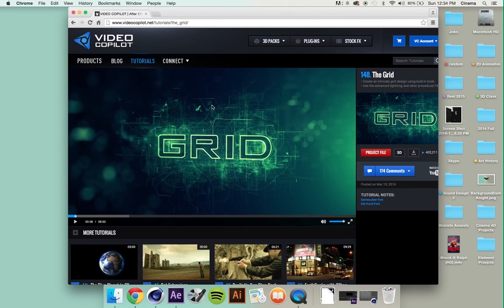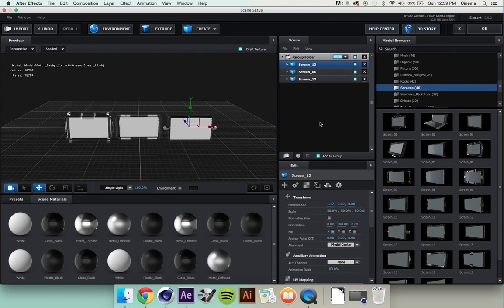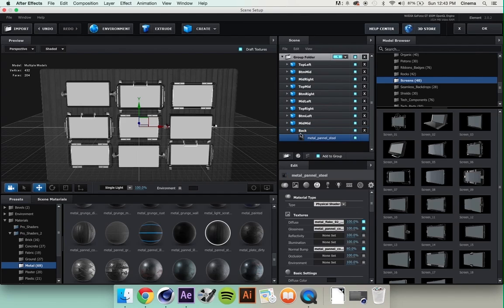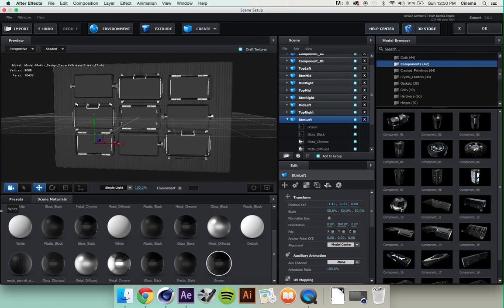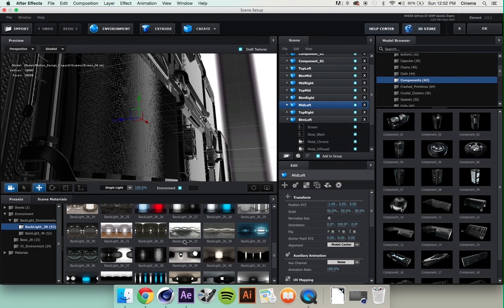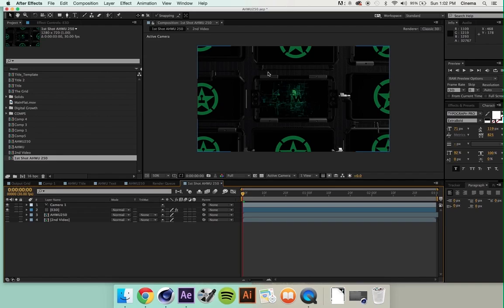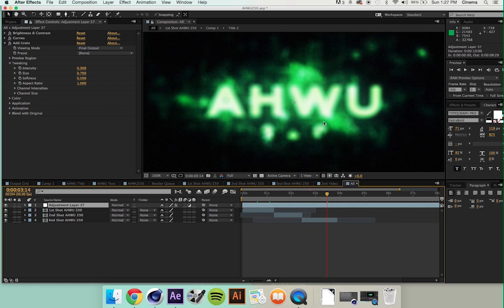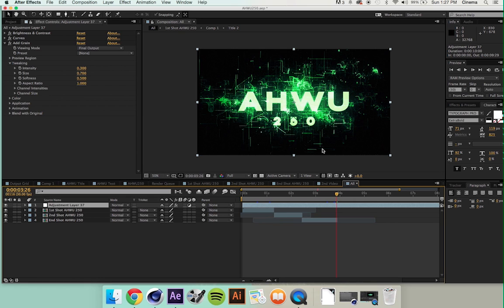After Effects/Element 3D Version 2 Intro Animation Tutorial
*Sorry for the audio getting out of sync*
In this video I take you step by step through how I made the title animation for AHWU 250. To buy the plugins used in this video visit videocopilot.net and check them out.